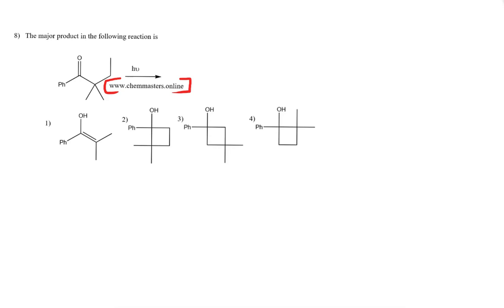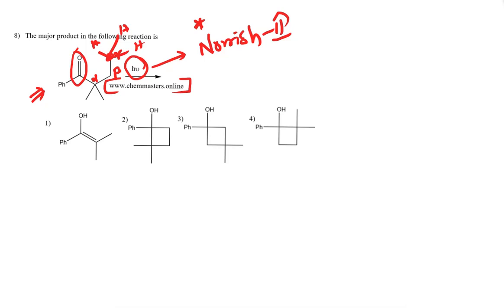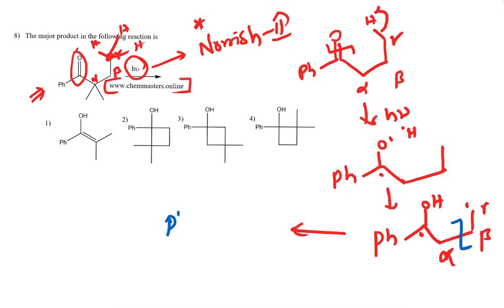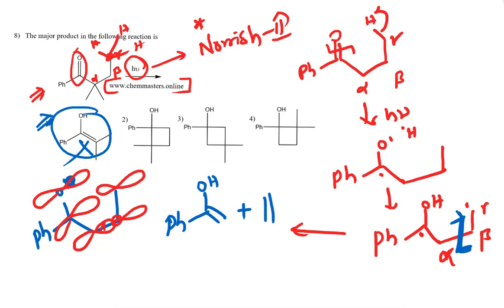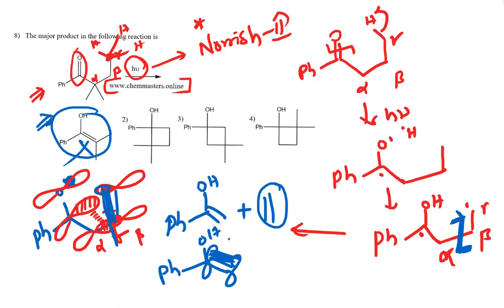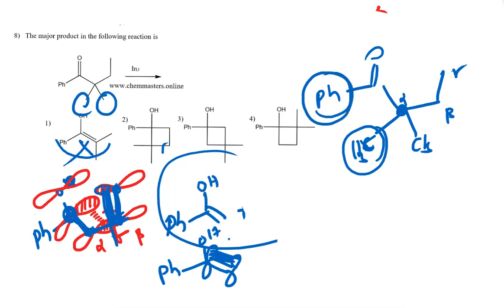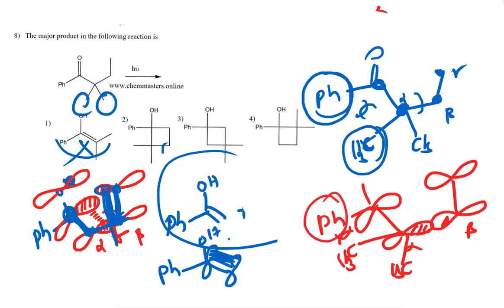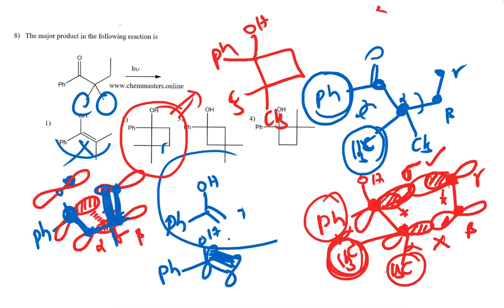Norrish type-II reaction-stereochemistry-chemmasters.online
The video analyses the stereochemical output of Norrish type-II photochemical reaction.watch it for conceptual analysis from chemmasters.online.